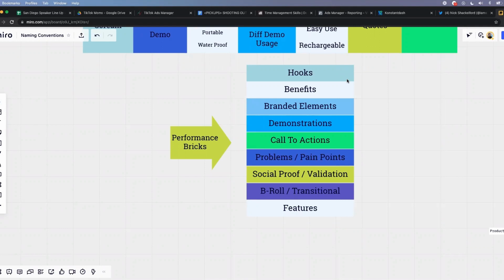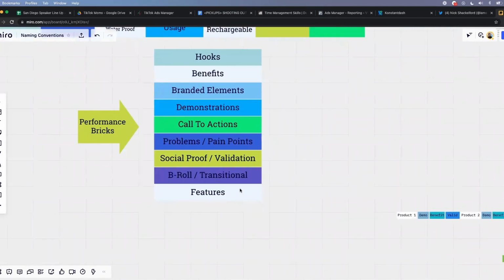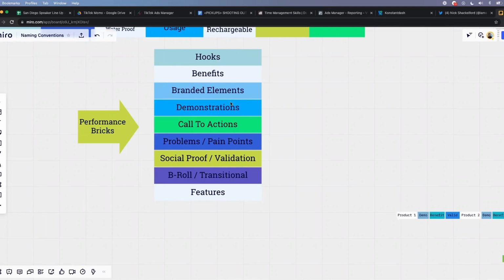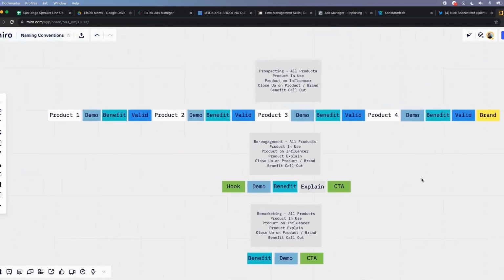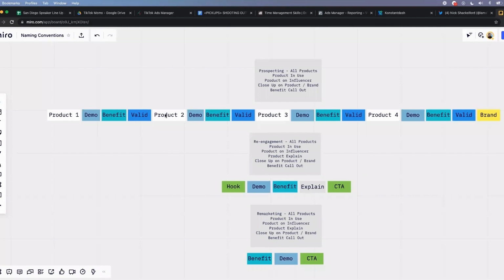He Manages 30+ Brands | Wizards Roundtable with Nick Shackelford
Wizards Roundtable | Nick Shackelford

Don't miss out on a likeminded community of 3200 other marketers looking to grow their business, join the Utopia today.